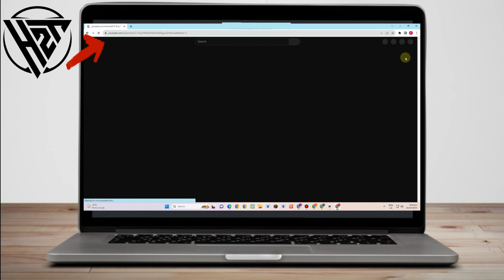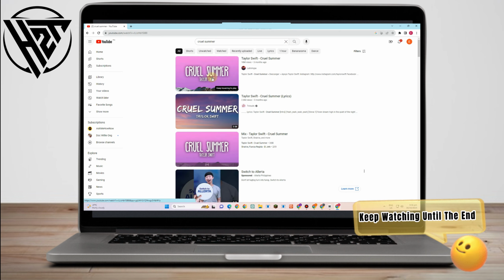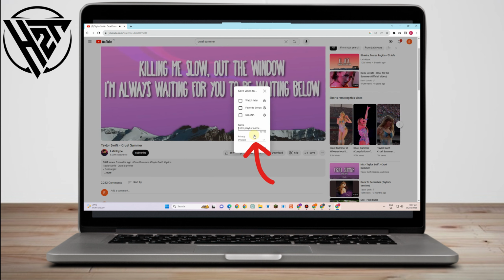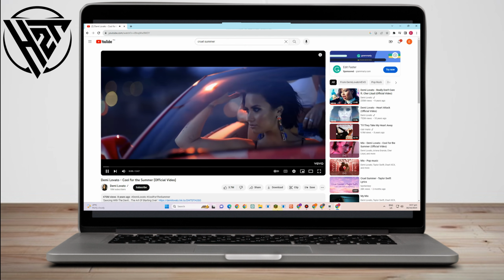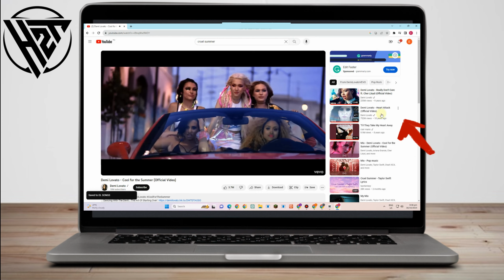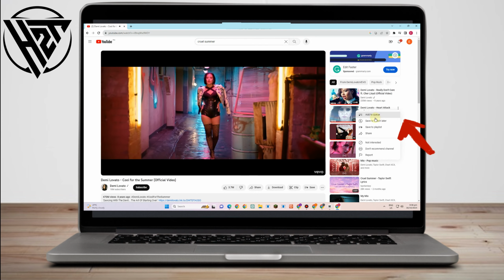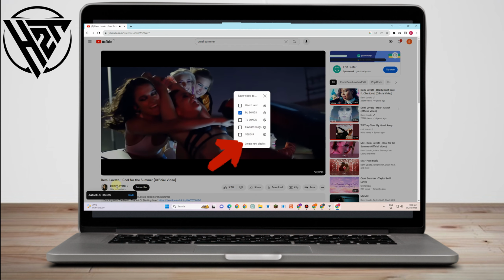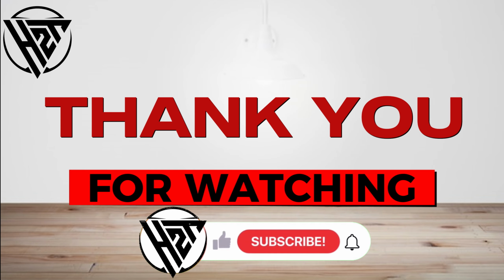How To Create A Playlist On YouTube Music 2025